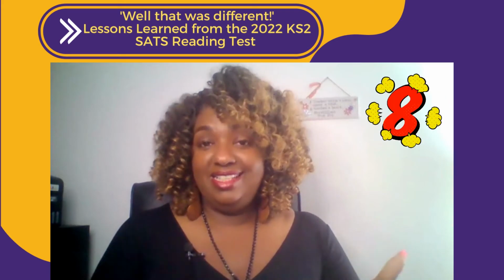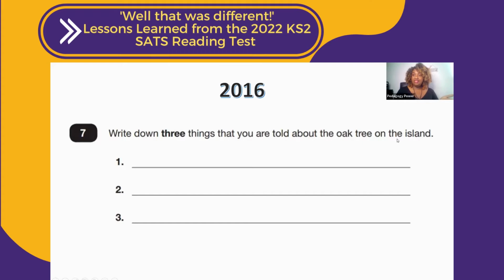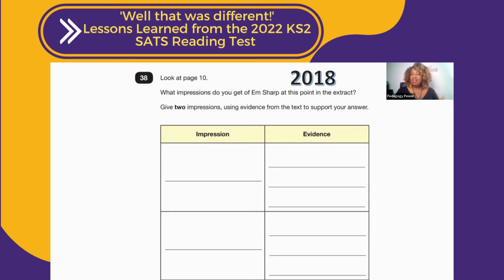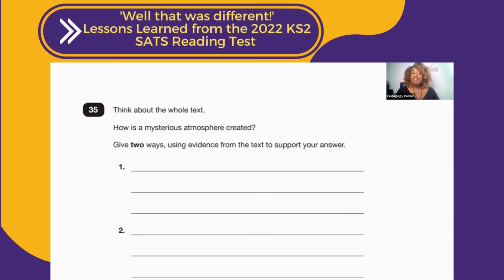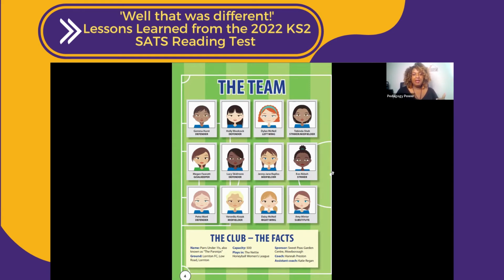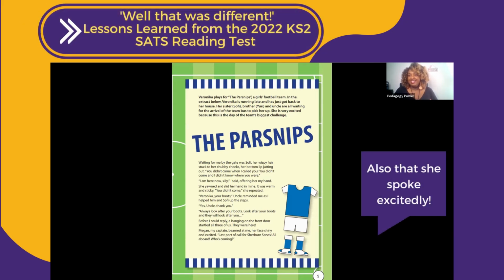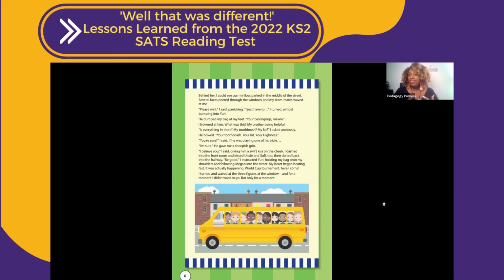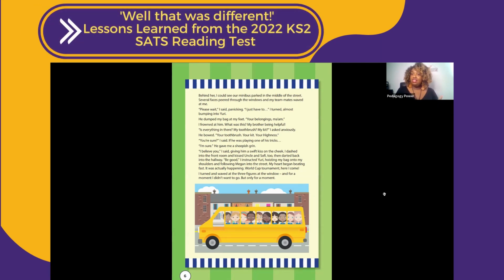Learning lessons from the KS2 Reading SATS 2022!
Check out the first episode of the Pedagogy Power Vlog with Kala Williams in case you missed it. What did you think of the KS2 reading SATS paper? Let's see how this impacts on our teaching of comprehension in Primary!